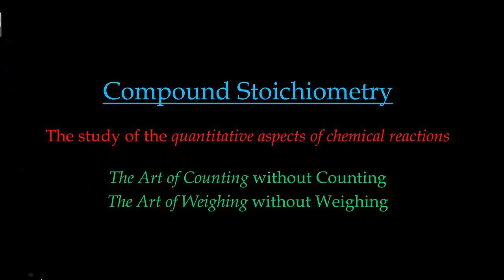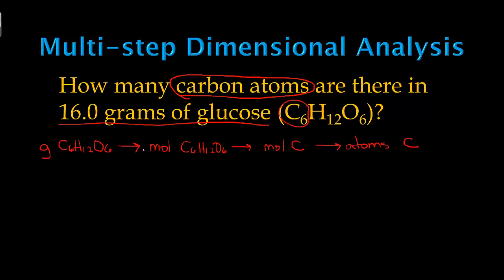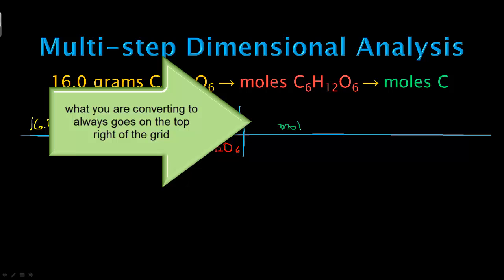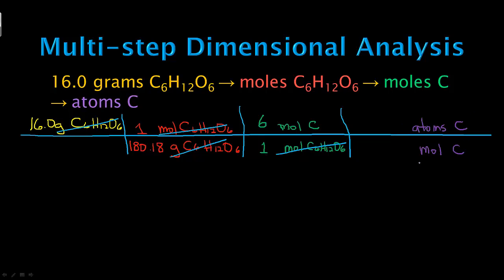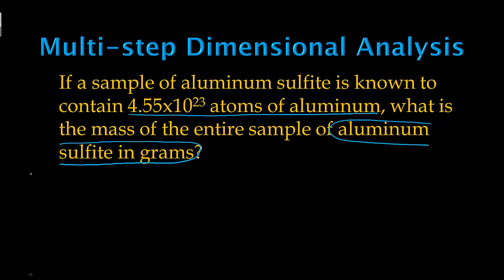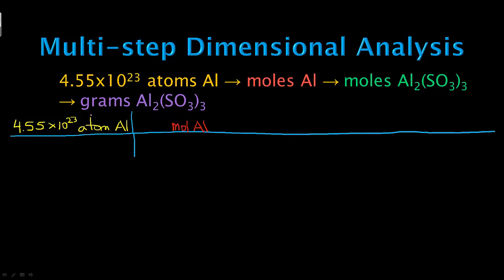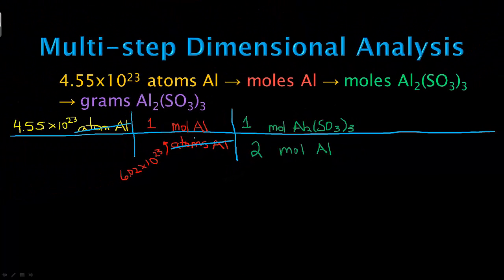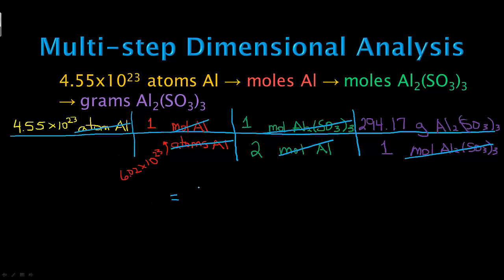U8.5 Compound Stoichiometry Multi Step DA